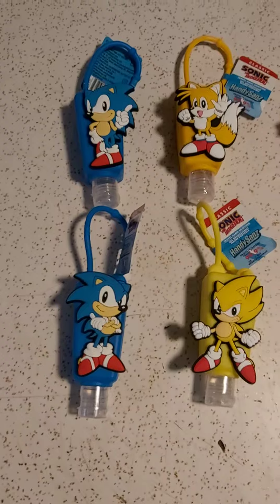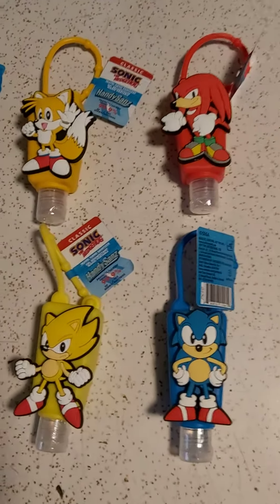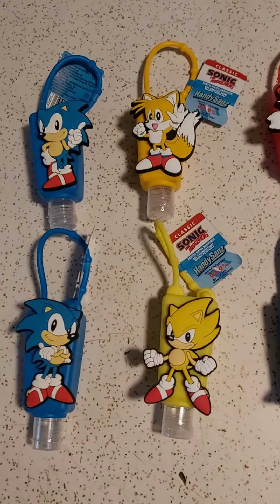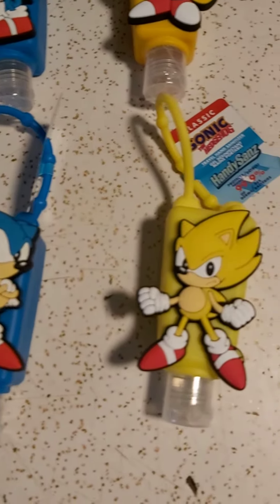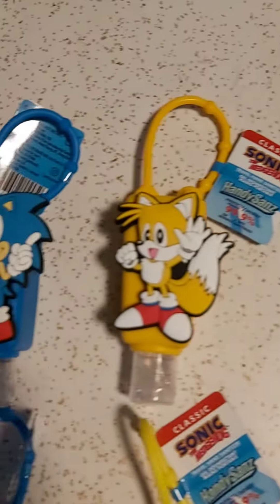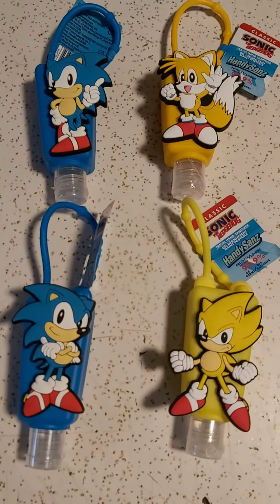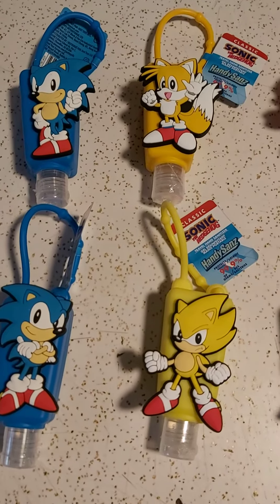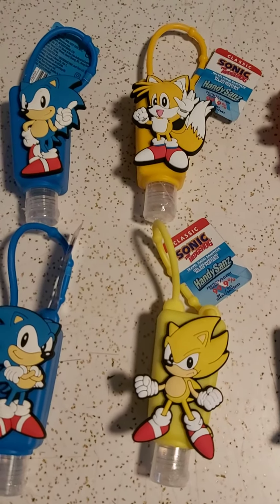Sonic the hedgehog hand Sanitizers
Found these at Target. Thought these where really cool. I love Sonic the hedgehog and have lot of Sonic collectibles.

Cant get enough of me.  Try my linktree